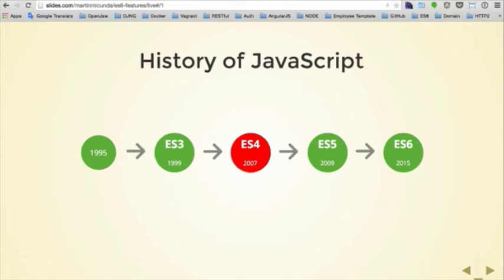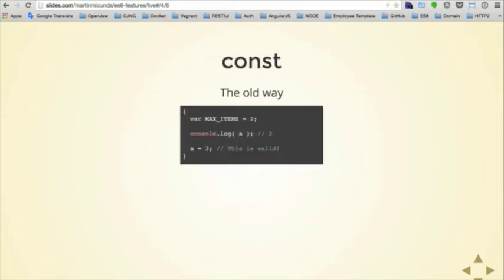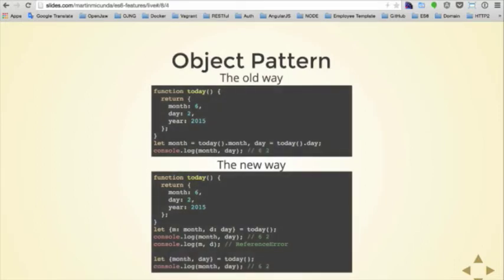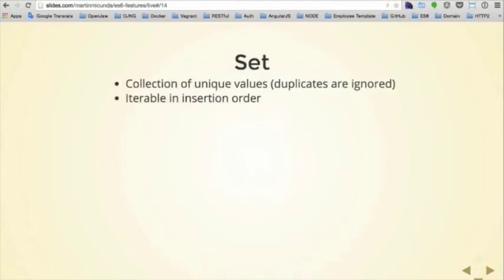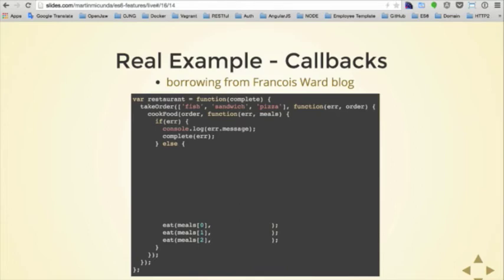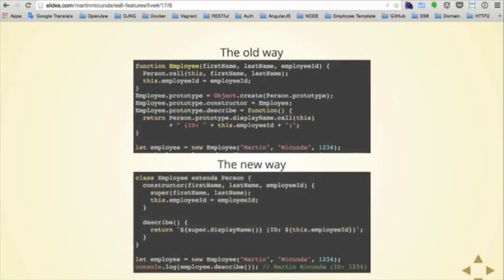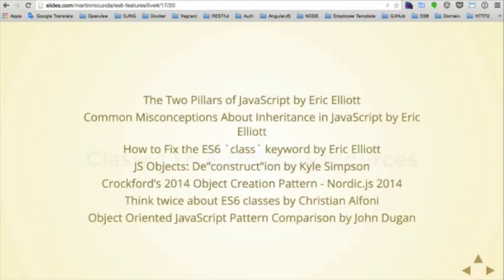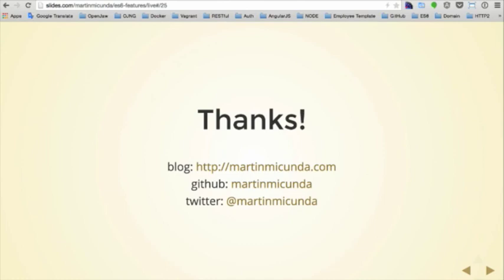ES6 (ES2015) Features - Martin Micunda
ECMAScript 6, also known as ECMAScript 2015, is the upcoming version of the ECMAScript standard. In this talk we are gonna cover many of the new ES6 features. If you are interested to know how to start using ES6 today checkout my previous talk

Recorded 2nd June 2015 at Intercom, Dublin, Ireland